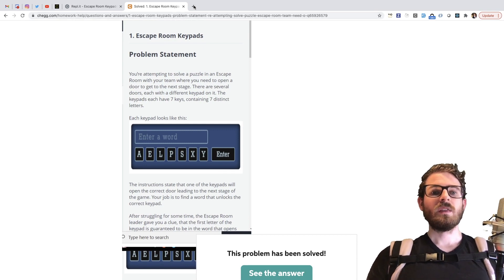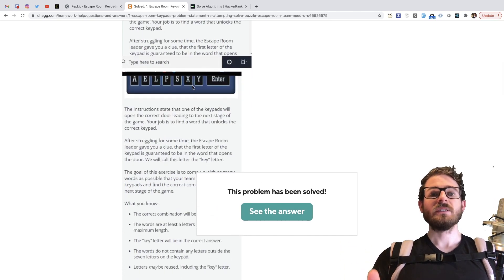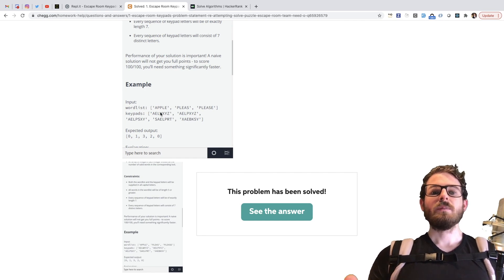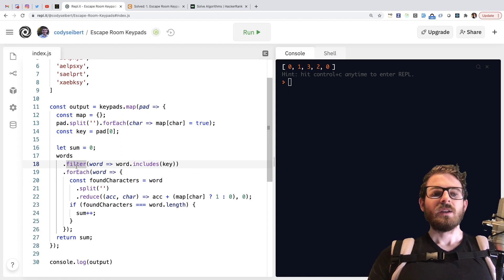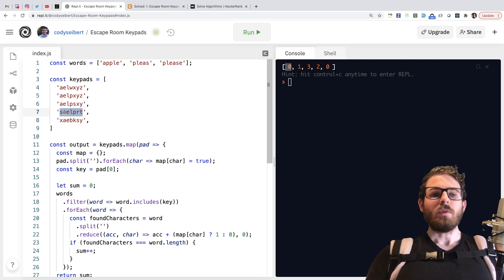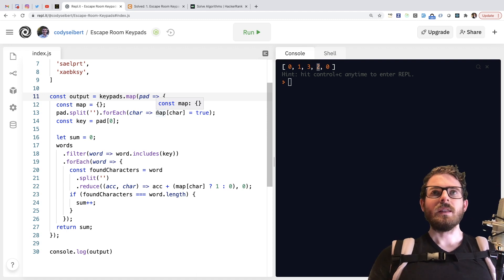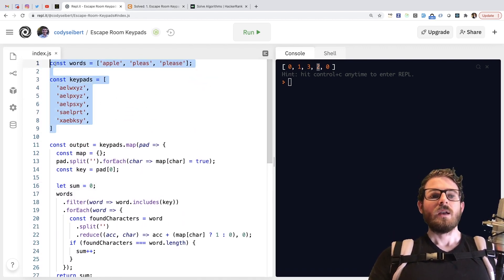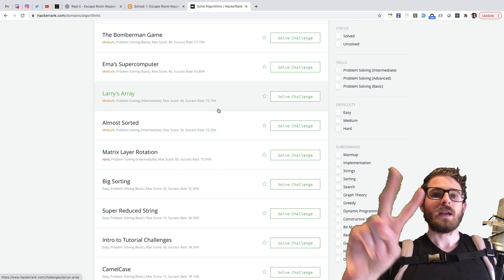A subscriber was asked this interview coding challenge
As someone mentioned in the comments, a more optimal solution might involve using a trie data structure which you can then add all the words into to reduce the time required to see if a keypad makes up a word.